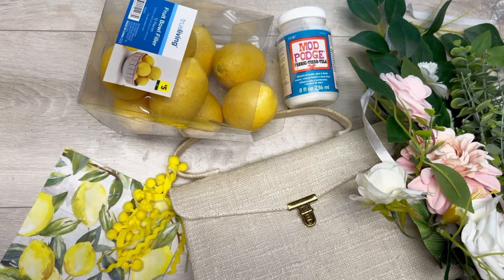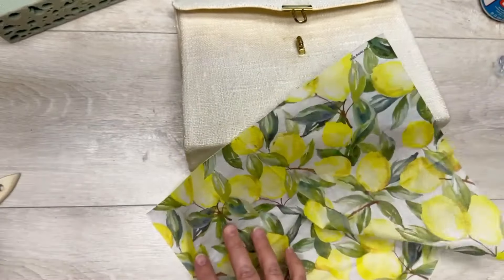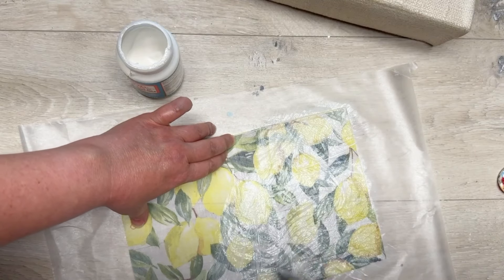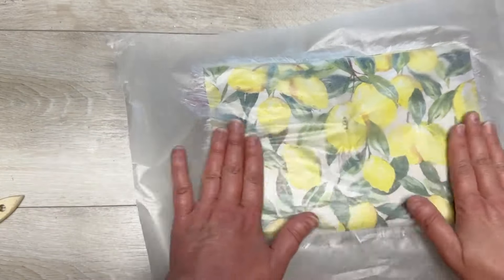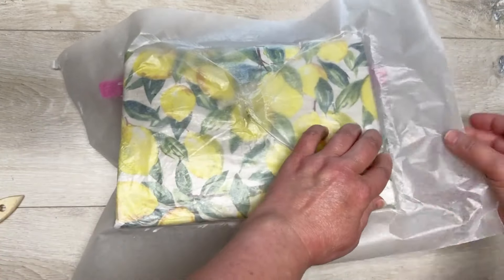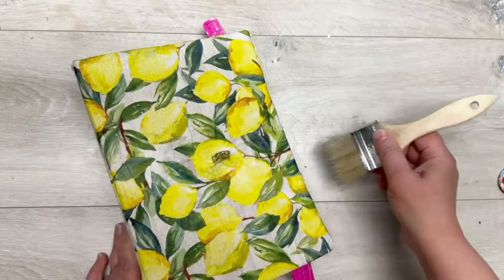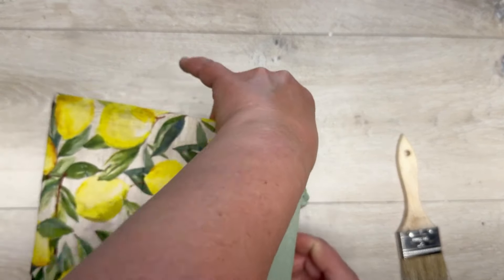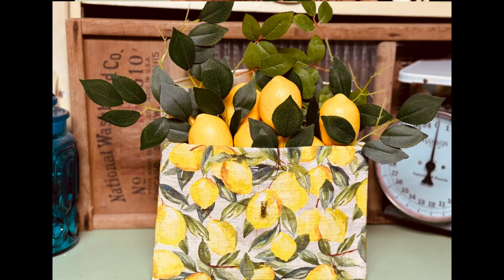Repurposing Tag Sale Finds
Let’s make some pretty decor out of a fun purse I scored at a tag sale (um, it was FREE!!!)…I’m feeling the lemon vibe this week, so lets lean right into that and go all in!  Get ready for some refreshing lemon stuff…EEEE!